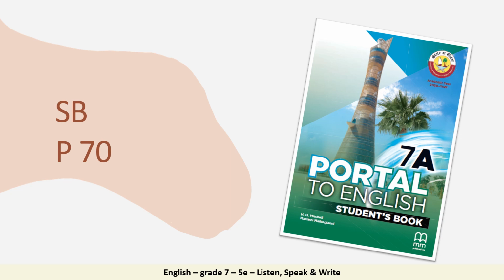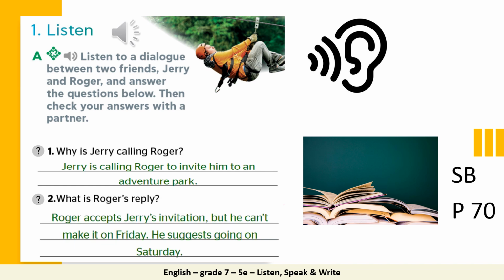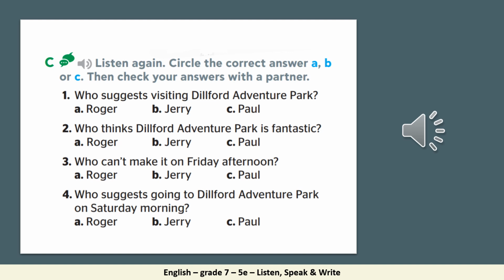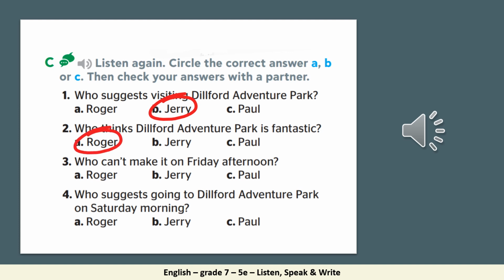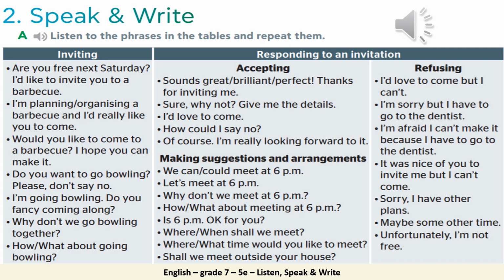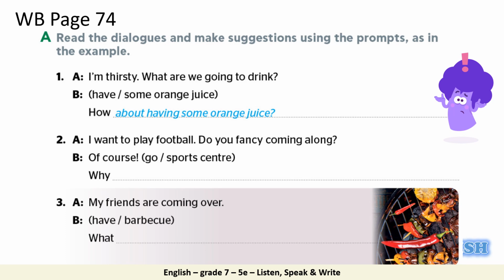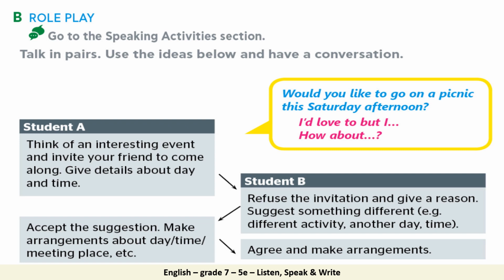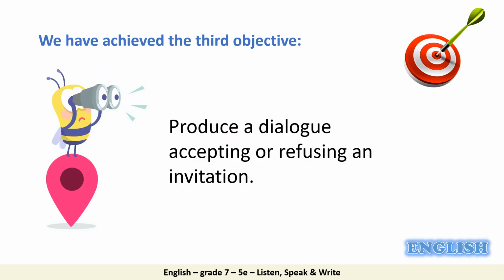Grade 7 English 5E Listen, Speak & Write